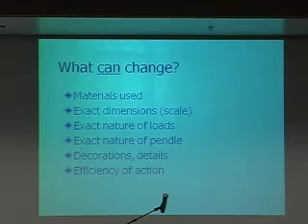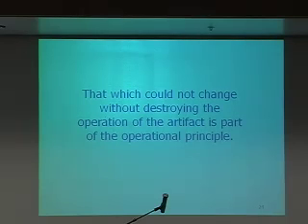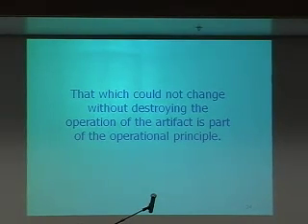4-Yo-yo OP in more detail 3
Part 4 of a talk on the operational principle given at the Annual Technology in Teaching Idea Exchange (TTIX) Conference at Utah Valley University in Provo, Utah in June 2008. This part describes the operational principle of the yo-yo in more detail, building on the analysis started in part 3.